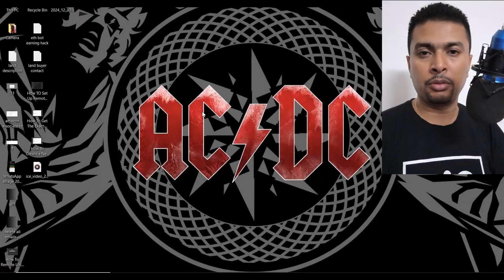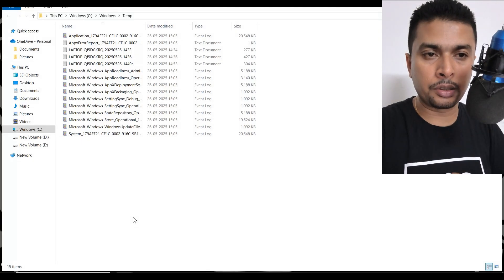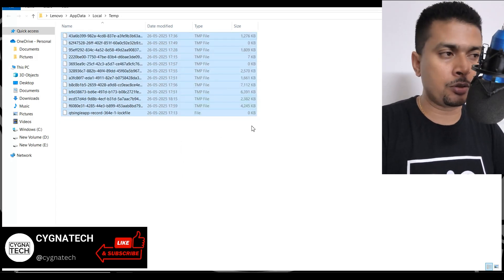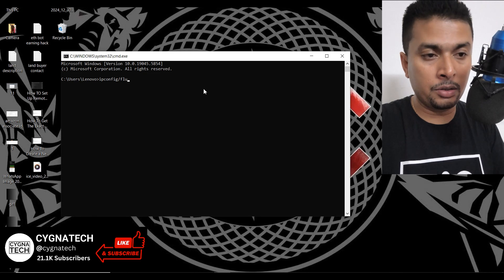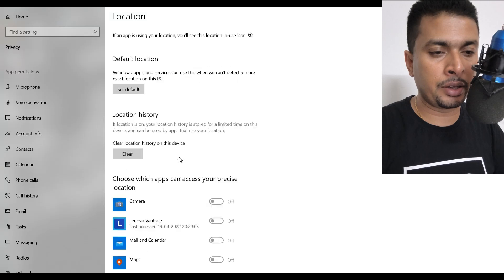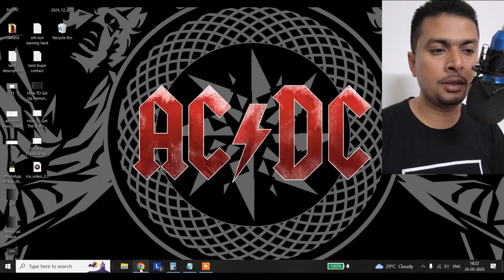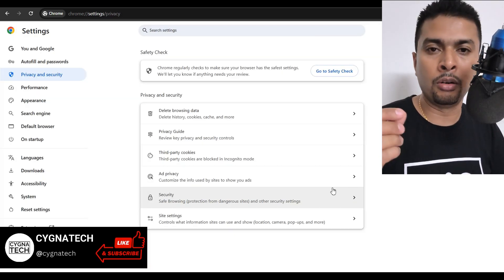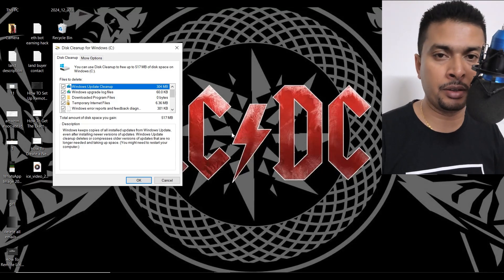💻 How To Clear All Cache & Junk Files For A Laptop in 2025 (Speed Up System NOW)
Is your laptop running slow, freezing, or lagging? 🐢 In this step-by-step 2025 guide, I’ll show you how to safely clear ALL cache, temp files, and junk data to boost speed instantly—no technical skills needed! Works on Windows 10, 11 & the latest 2025 update.

⚡ What You’ll Learn:
✅ 1: Quick Manual Cleanup (Using Built-in Windows Tools)
✅ 2: Deep Clean Hidden Junk Files (Manual Advanced Method)
✅ 3: No Need Of Any Extra Cleaning Software (Use Laptop Tools)
✅ 4: Clean All Cache For A Windows Laptop/ PC

📌 WARNING: Avoid scams! Only use trusted tools from official sources.

💬 Comment: "How much faster is your laptop now? Let me know!"